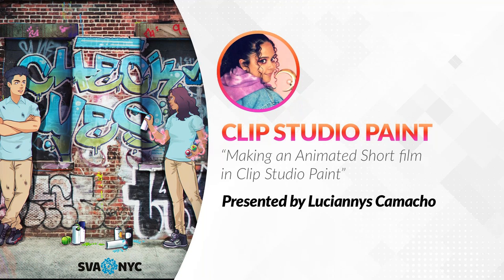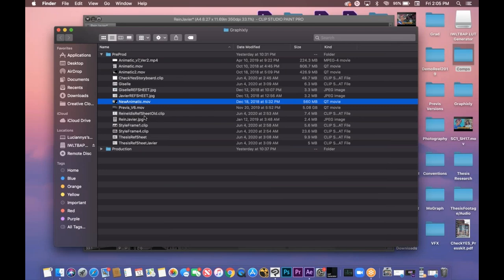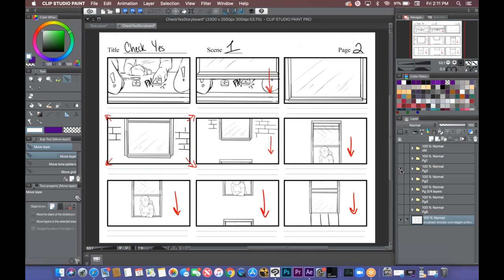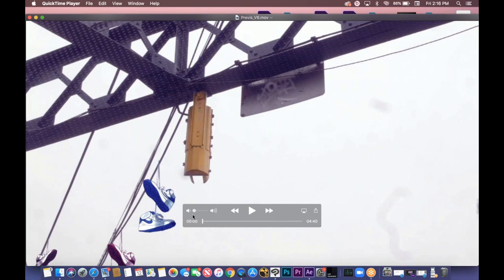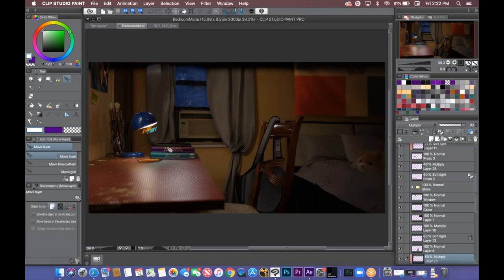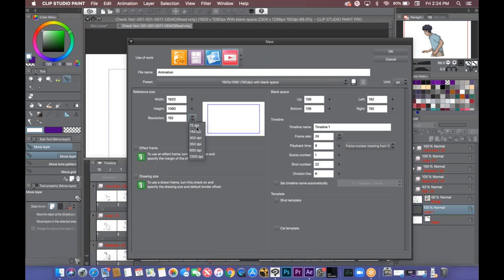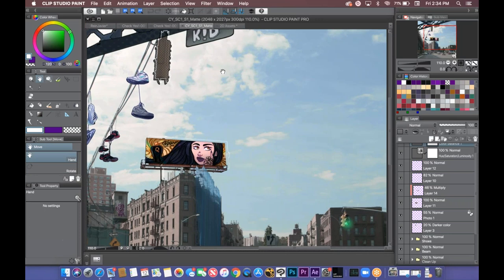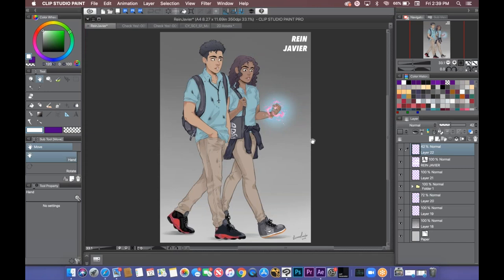Webinar 🇬🇧 – Making an Animated Short Film in Clip Studio Paint with Luciannys Camacho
Watch this FREE 1-hour webinar with Luciannys Camacho, aka Opal_Lines, as she demonstrates how she used Clip Studio Paint for her graduation project "Check YES!" at the School of Visual Arts New York. Luciannys will present the different stages of production: from storyboard, animatic, character design, art development, animation and exporting clips from Clip Studio Paint for final compositing in After Effects. Following the live presentation, there will be a Q&A session.

Luciannys Camacho is a twenty one year old visual development and illustrator from NYC. She is a recent graduate of the School of Visual Arts NYC majoring in Computer Art, Animation, and Visual Effects. Her recent short film “Check Yes!” explores her Dominican culture in the super hero genre. Her work frequently features women of color, pop culture, and vibrant fashion.